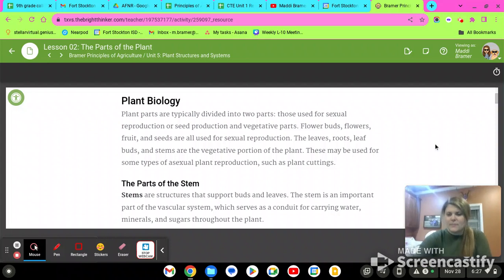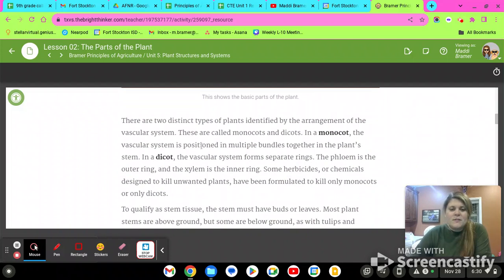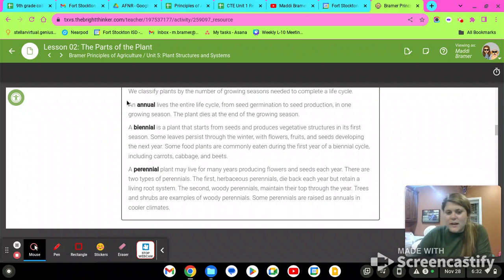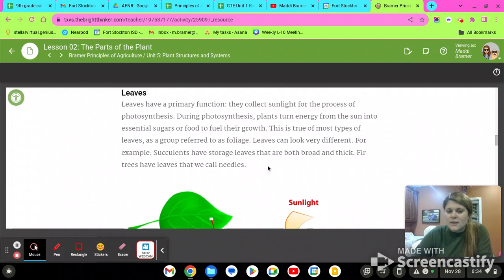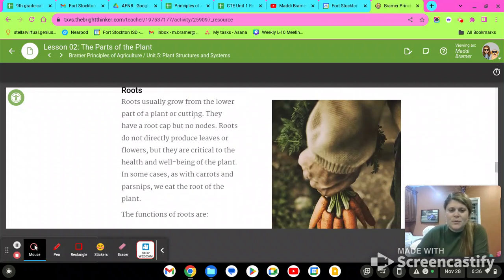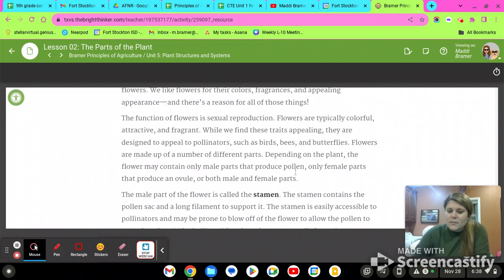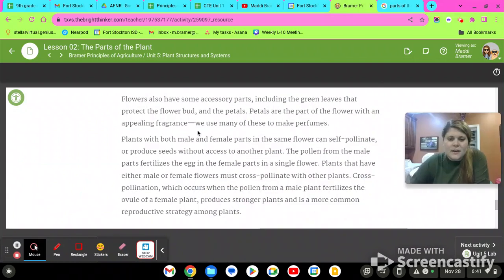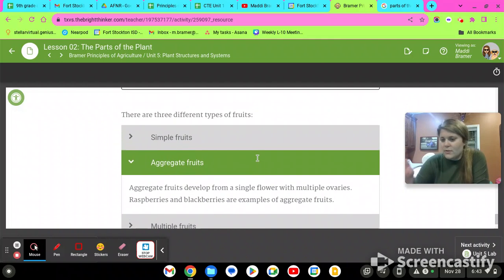Principles of AFNR Unit 5 Lesson 2